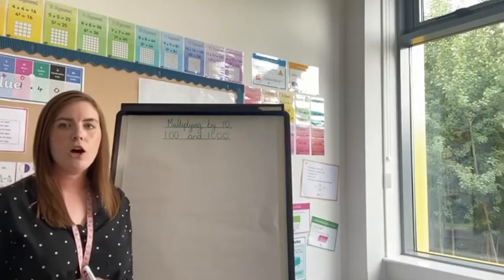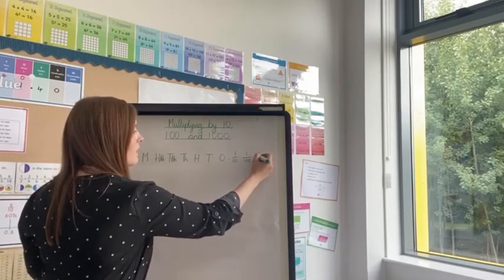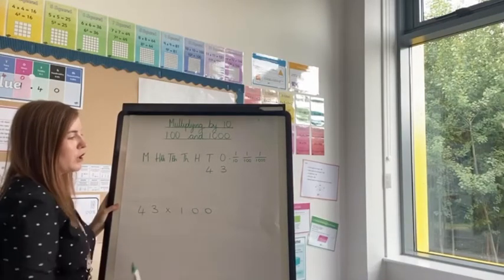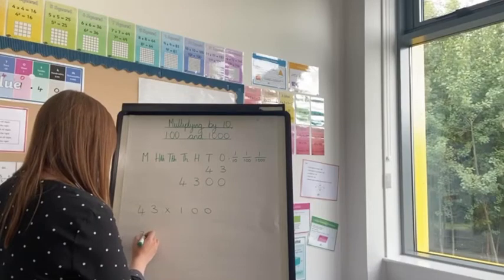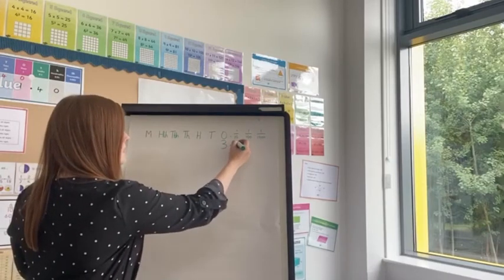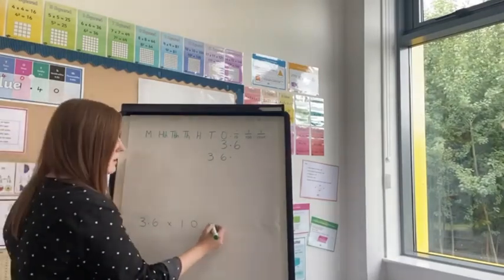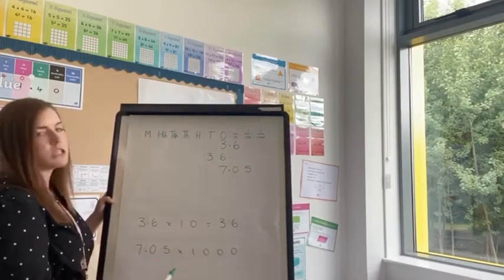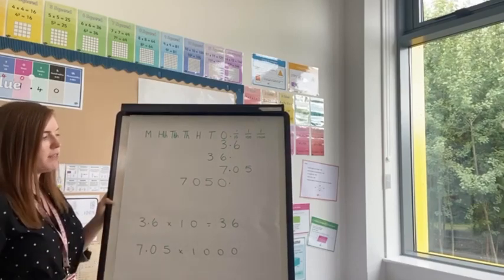Calculations - Multiply by 10, 100, 1000